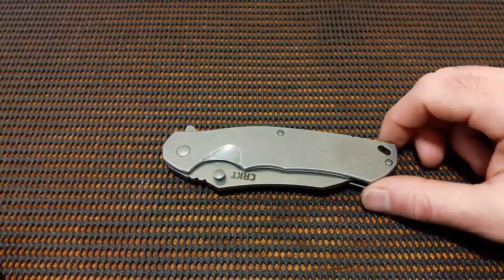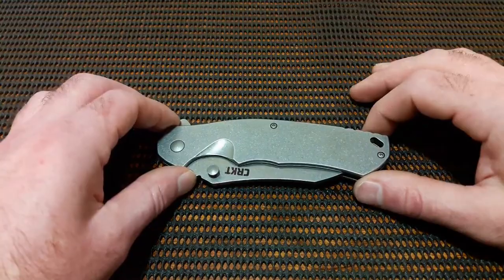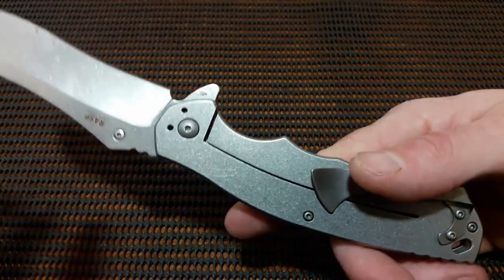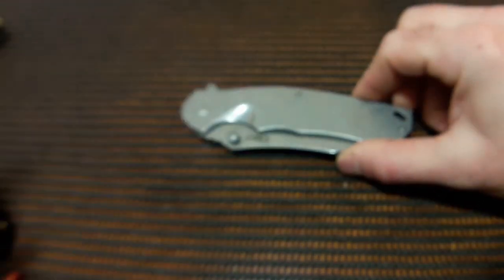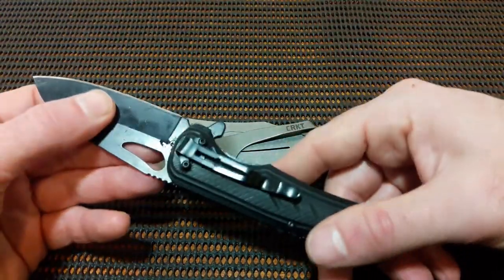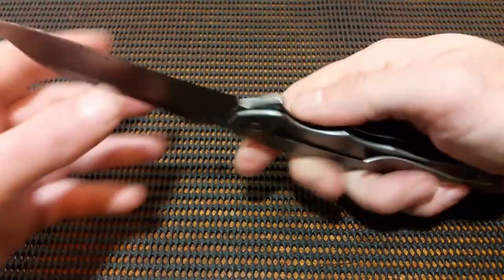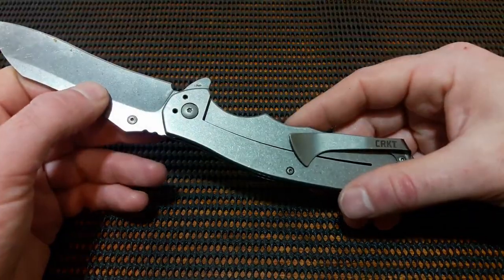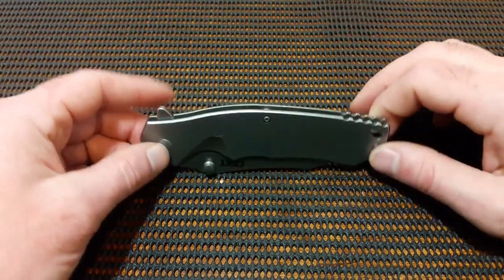Top Knife Pet Peeves Tag Response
Hey guys Justin over @ bluecollarsurvival tagged me for this video. Here are some of my pet peeves when it comes to knives.